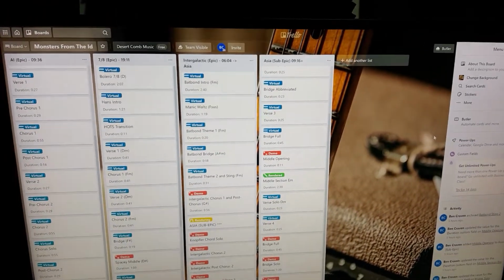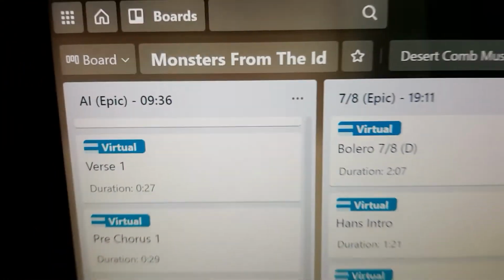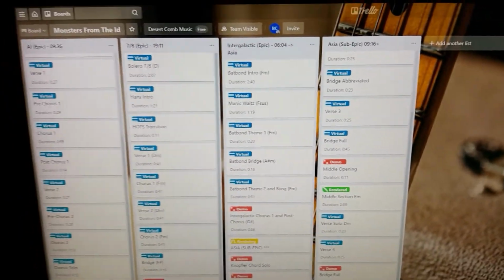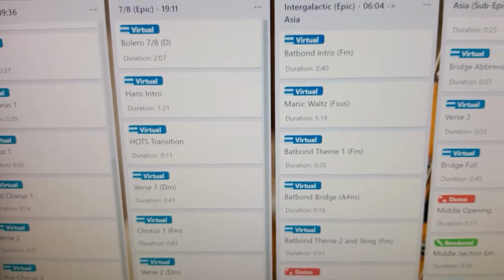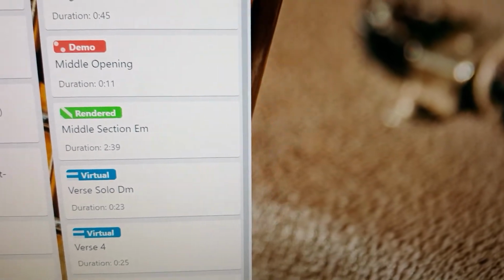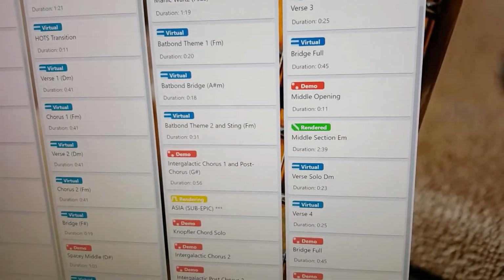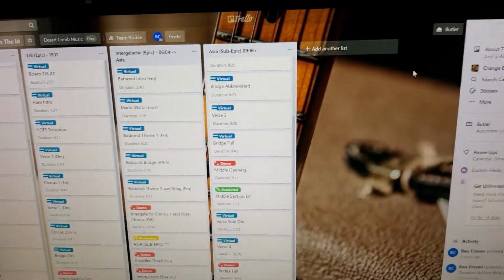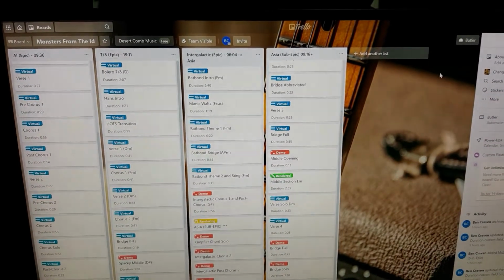Using Trello for music arrangement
How I'm using Trello to help with music composition and make sure all the little pieces wind up in the right place.

Special thanks to the following Patrons!
- Dennis Ward
- Preston Frazier
- Jan Ensing
- Yes Music Podcast
- Fred Spittle
- Dean Povey
- Geoffrey O'Donoghue